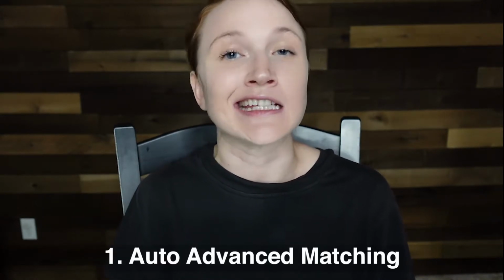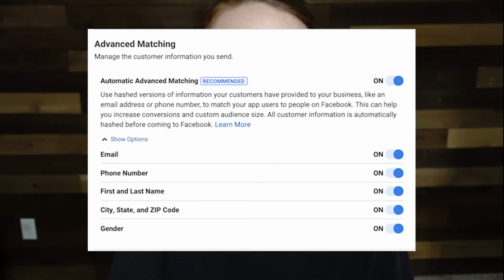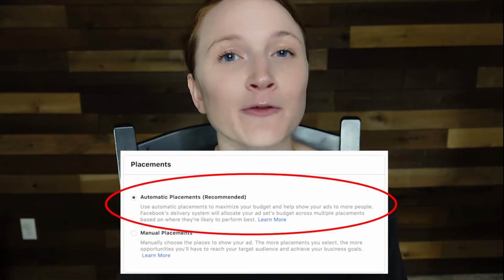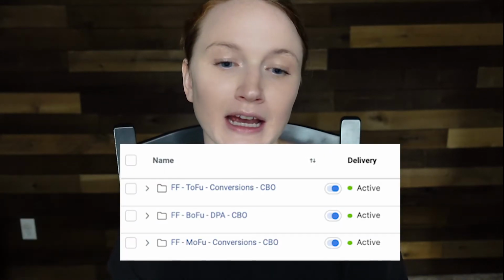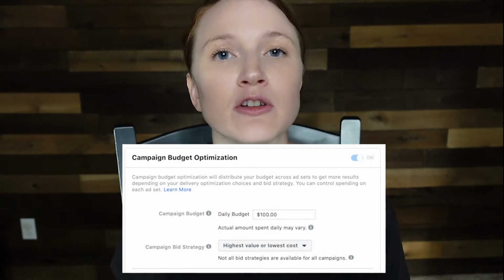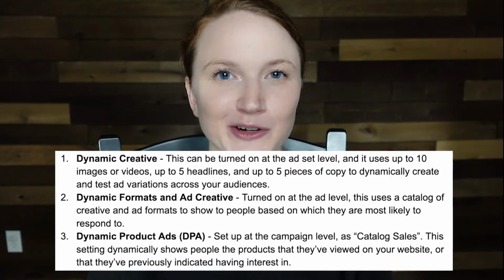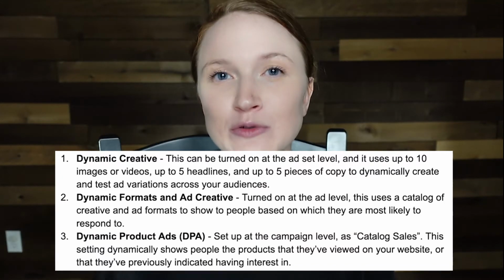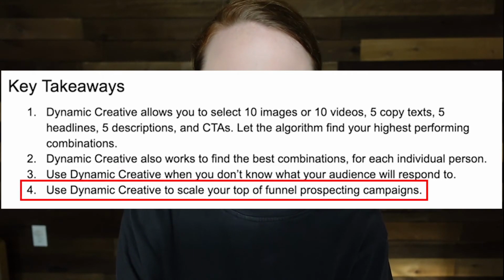Facebook Ads Power 5: How To Execute & Profitably Scale Your Facebook Ads in 2020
📸 YOUTUBE & CREATIVE GEAR:

TubeBuddy - How I do keyword research for my channel Facebook Ads Power 5: (Timestamps!) Managing and scaling your Facebook Ads has never been easier. Simply put, the Power 5 is a set of Facebook's best practices that make running and scaling your campaigns a breeze. While it's definitely not a "hack", it is a set of guidelines that will help you manage your campaigns more easily...while improving performance.

The Power 5 structure includes:
1. Simplified Account Structure
2. Auto Advanced Matching
3. Automatic Placements
4. Dynamic Creative
5. Campaign Budget Optimization or CBO

Timestamps
1. What is the Power 5? 00:38
2. How to use the Power 5. 00:51
3. Auto Advanced Matching. 01:35
4. Automatic Placements. 03:10
5. Simplified Account Structure. 04:22
6. Campaign Budget Optimization CBO. 05:50
7. Dynamic Creative Ads. 07:34
8. How to implement the Power 5: 09:30

CURIOUS ABOUT WHAT "FF" IS IN MY ACCOUNTS? 😉

ABOUT ME:
Hey friends, I’m Dara. I’ve been in the marketing biz for over 6 years. I’ve worked in-house for a travel startup, launched several e-commerce brands, and worked agency-side on creative & paid social teams. Before that I dreamed of being a life-long humanitarian: I started my career abroad (lived in West Africa, India, AND Egypt!) and came back to my sort-of native New York City where I started (and flunked) my own business. Now I’m a Director of Paid Social at Fetch & Funnel, a fully-remote marketing agency. I’m probably living in an Airbnb right now :)